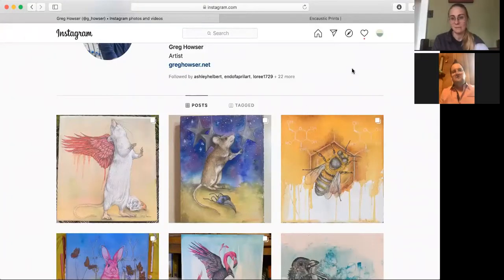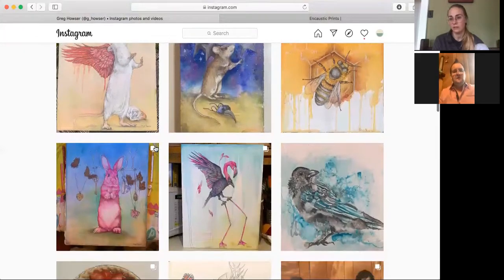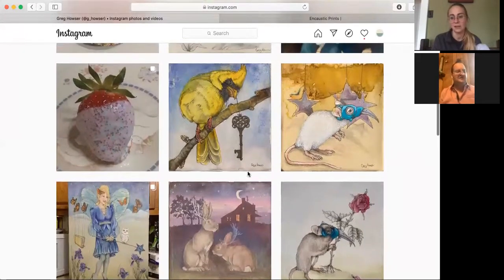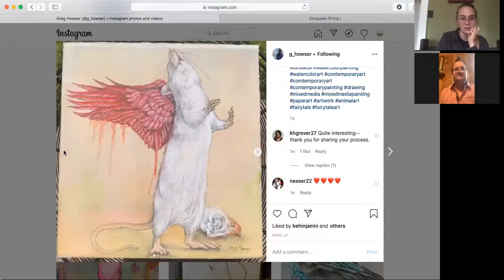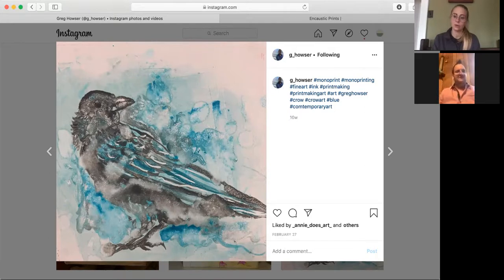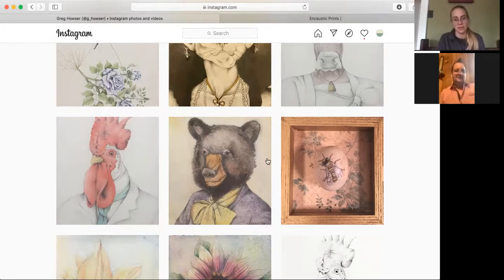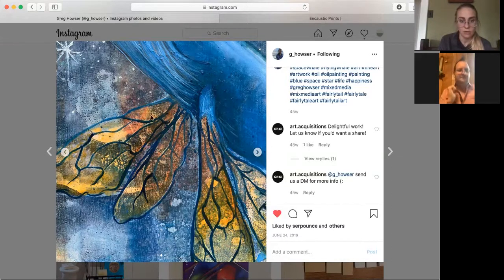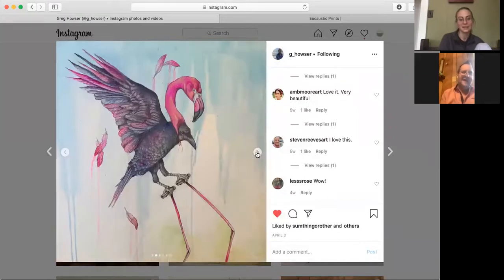MeettheMaker Greg Howser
In this installation of the MeetTheMaker interviews where I interview participating artists of the Bristol in Bloom Appalachian Regional Art Festival coming up on August 8th, 2020, I speak with Artist and Educator Greg Howser!

Greg is a local artist and Art Educator at Virginia Highlands Community College. In this interview, we discuss art education, his role as an educator, the value of pursuing an art degree, the importance of creative communities for inspiration, the diversity of his work including painting, printmaking, drawing, book making, and quilting, other ways he is adapting to make art education accessible, and the stories and people that inspire his current works.

You can view his current work and connect with him on instagram here: